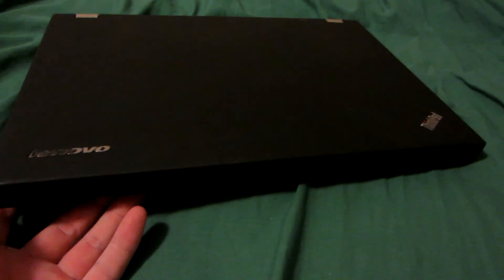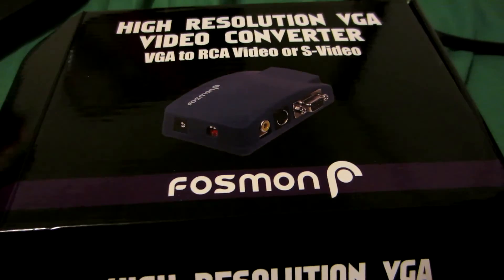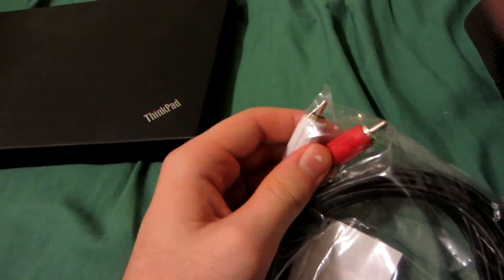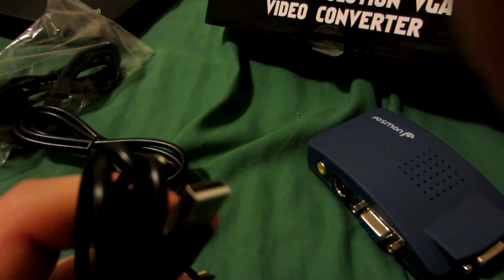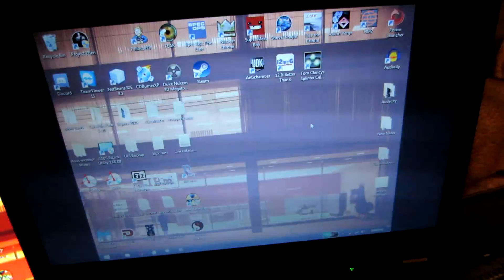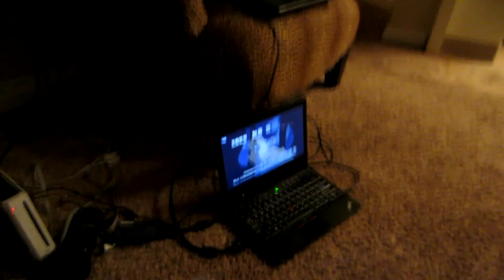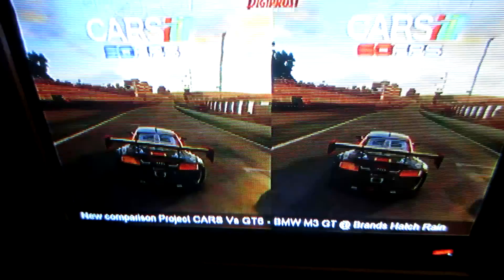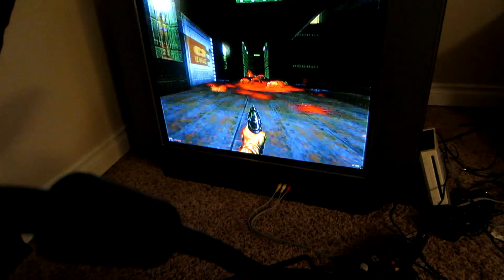How to use an old CRT TV as a computer monitor - RCA to VGA Converter Review